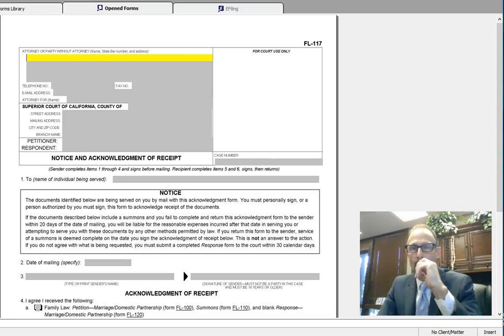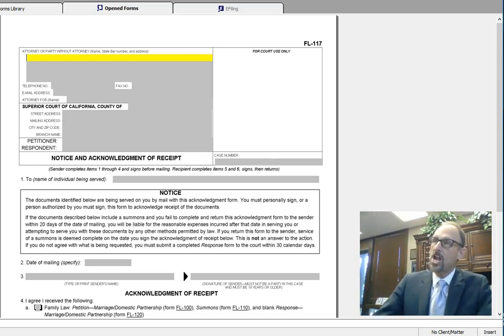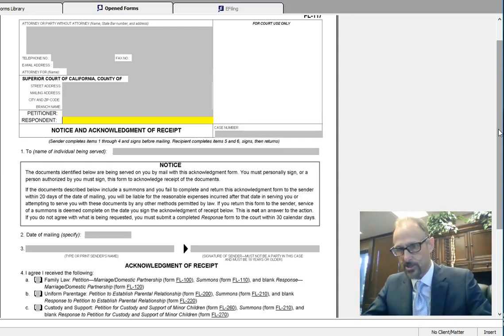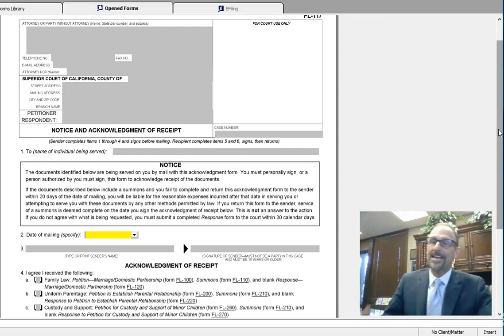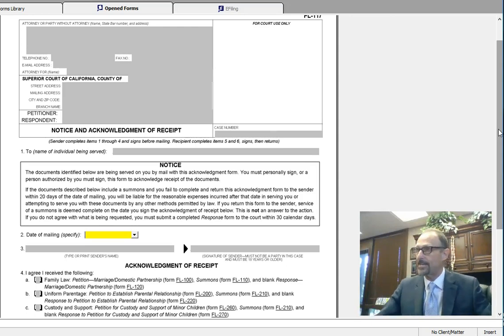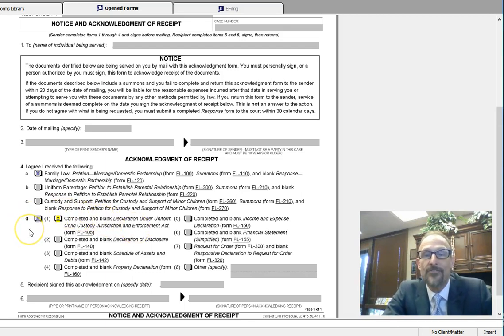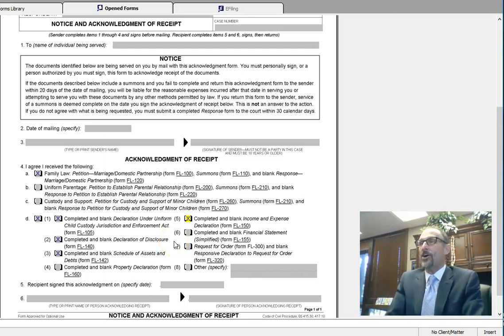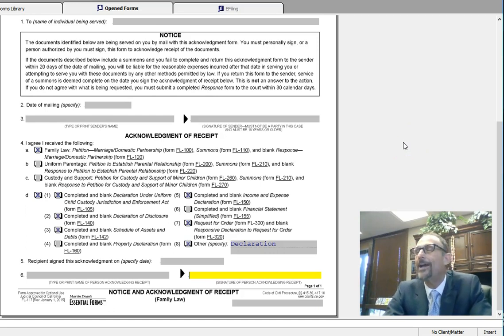FL 117 - Notice and Acknowledgment of Receipt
FL 117 - Notice and Acknowledgment of Receipt - Pinkham & Associates Orange County Divorce Attorneys

Pinkham & Associates Orange County Divorce Attorneys